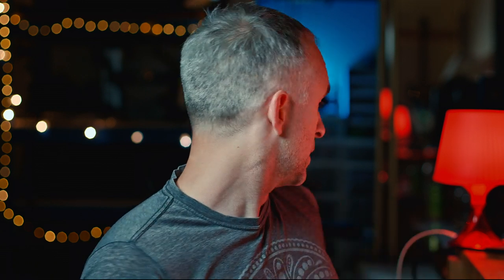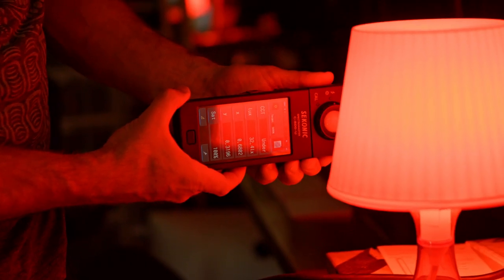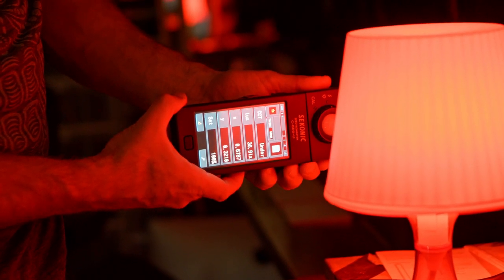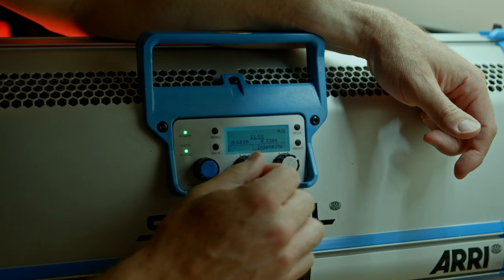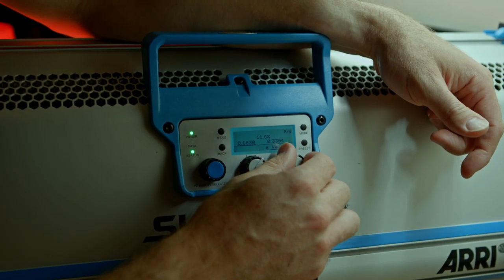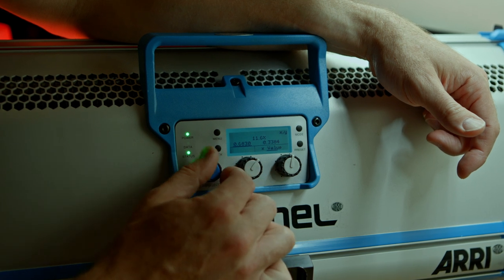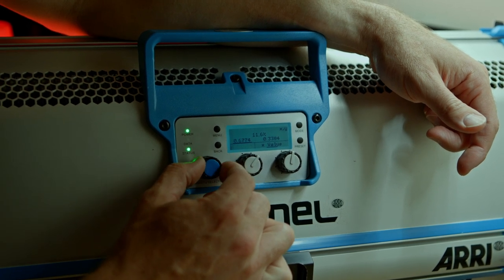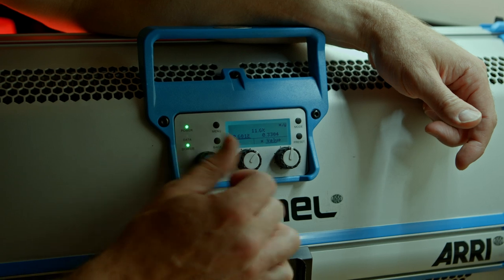Creative Color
Products in Video:
Sekonic C800
Skypanel s60
Intellytech LC-120 (key)
My Filming Setup:
1. My Cinema Camera
2. B Camera (w/Magic Lantern)
3. Prime Lens
4. CF Card
5. Keylight
6. Backlight